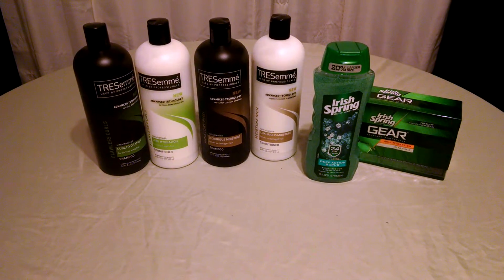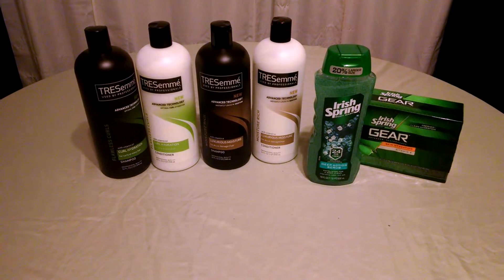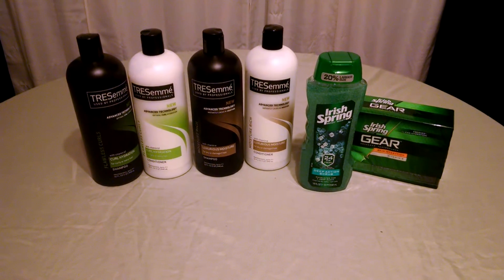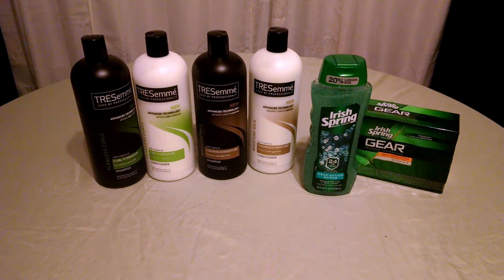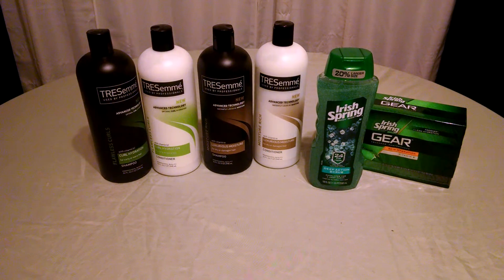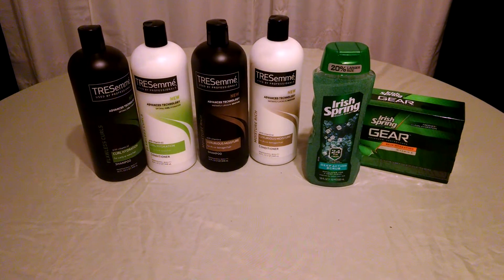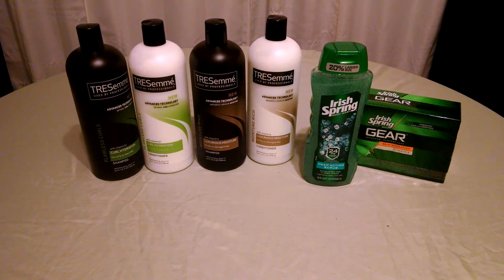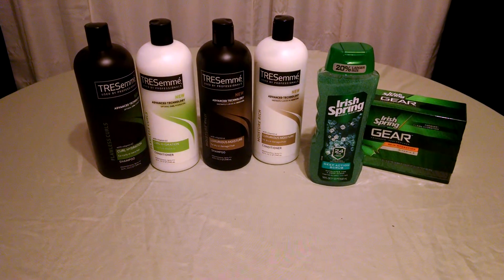Rite Aid deal 3/8-3/14/15